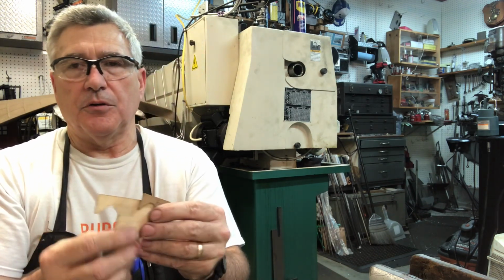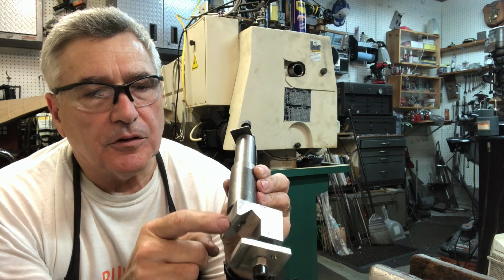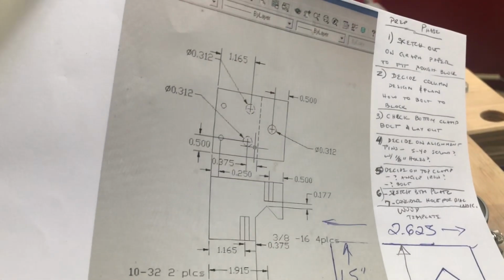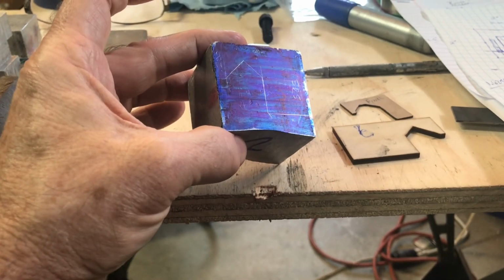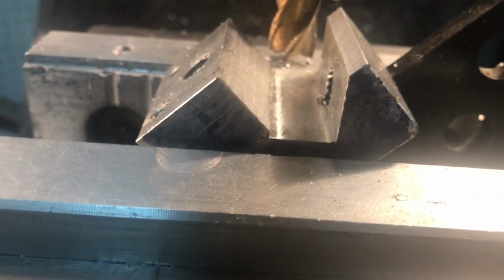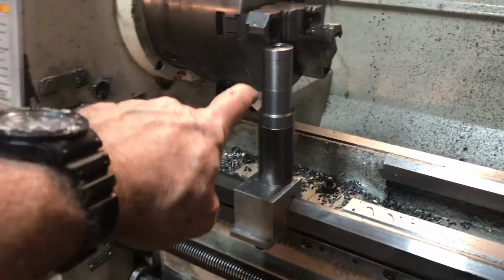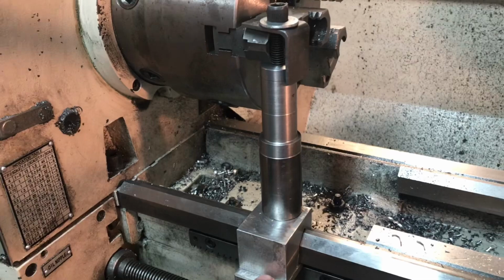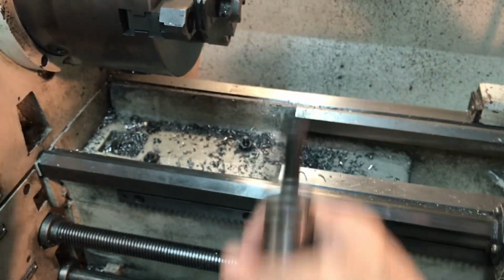Grizzly 12 x 36 metal lathe-Spindle Lock.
Project inspired by my friend, Russ. He also supplied the template for lathe bed way clamp. Thanks, Russ!